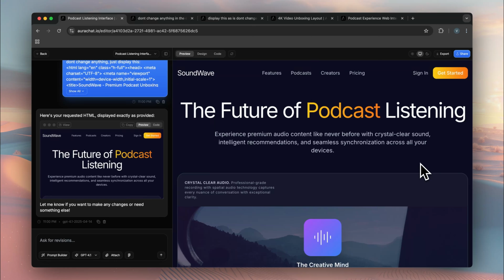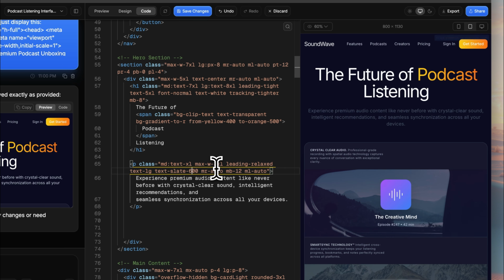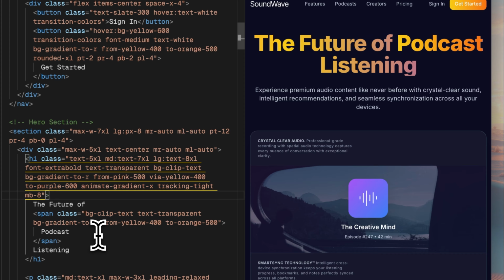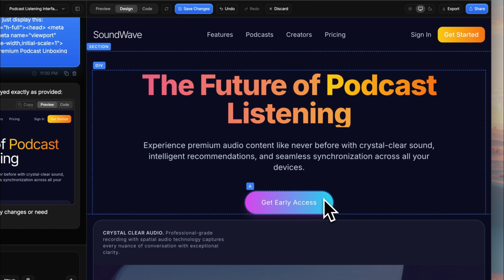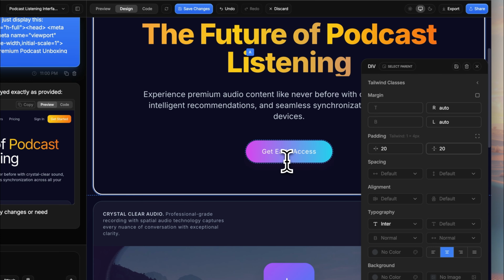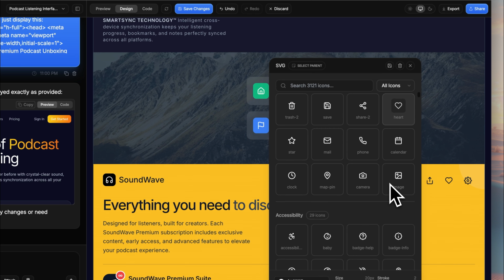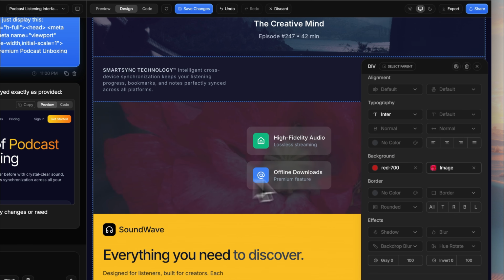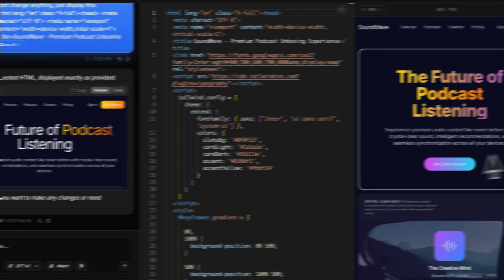Build From AI to Fully Custom Design Components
Make your components really yours with Code Mode

With the new Code Mode in Aura, you can now customize everything. This is where you take full control and implement your exact vision. Code Mode lets you directly edit the source code when needed, no prompts, no restrictions.

In this video, I showcase the latest features in Aura. If you don’t know it yet, it’s a website where you can create components with the designer in mind.

Here’s a great workflow:
– Prompt or remix your component with AI
– Use Design Mode to tinker with the visuals
– Switch to Code Mode to apply custom CSS, logic, and structure exactly how you want it

This opens up a lot of possibilities: UI kits, custom component libraries, smooth integration with your existing system, and much more. It’s a powerful tool for anyone building with design in mind.